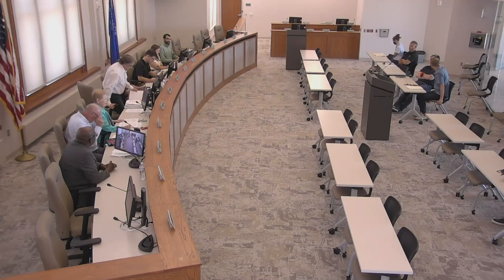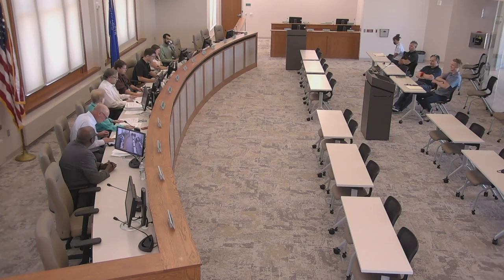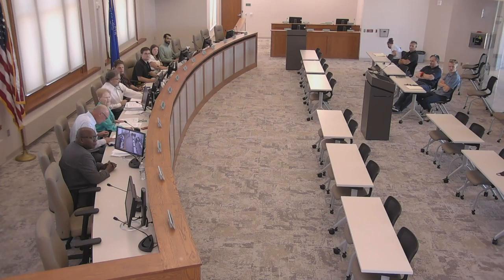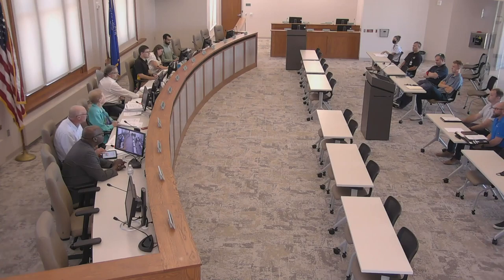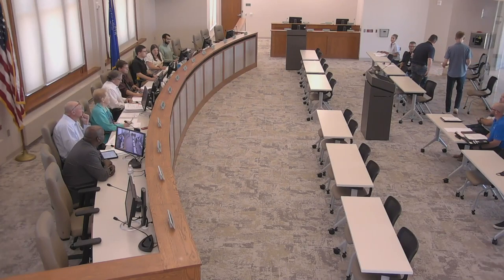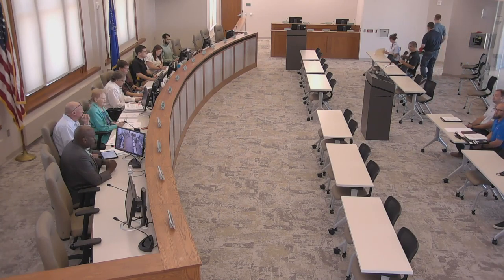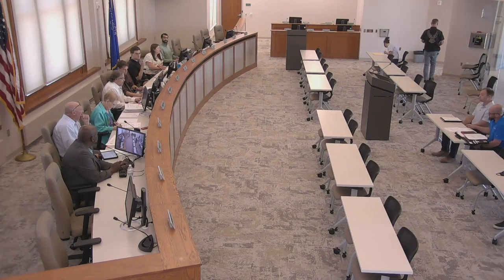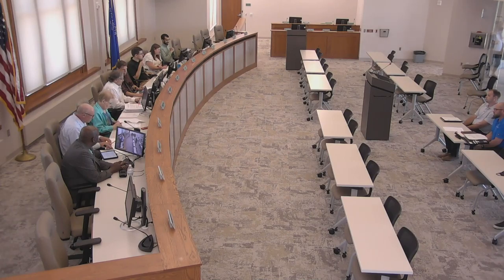Plan Commission 06152021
CITY PLAN COMMISSION - 4:00 PM
Tuesday, June 15, 2021
CITY HALL - COUNCIL CHAMBER